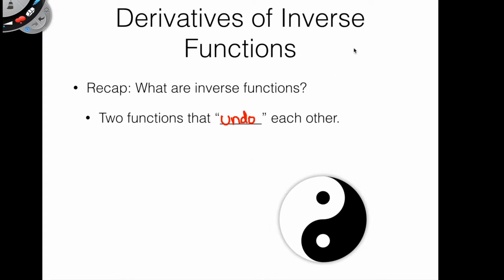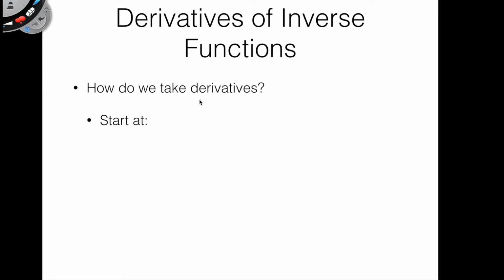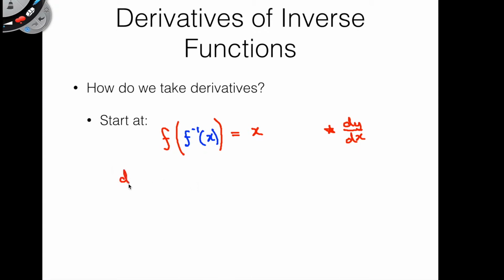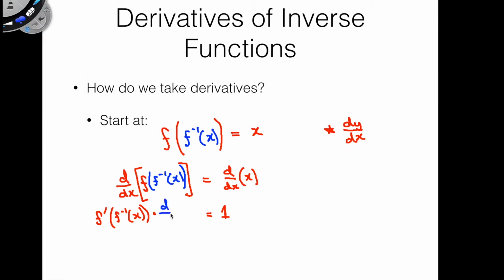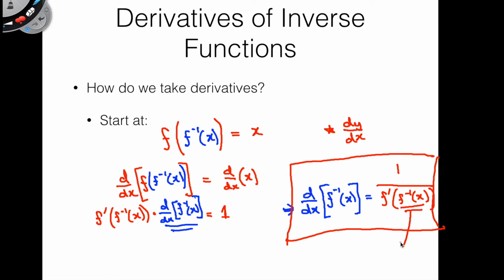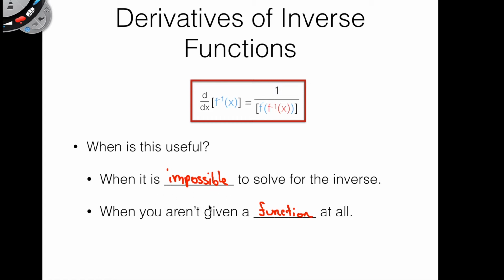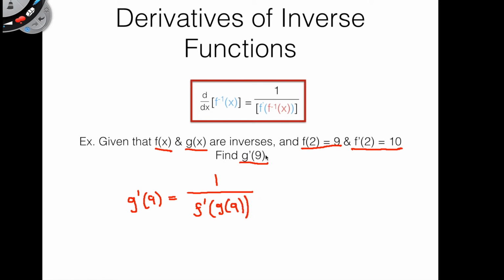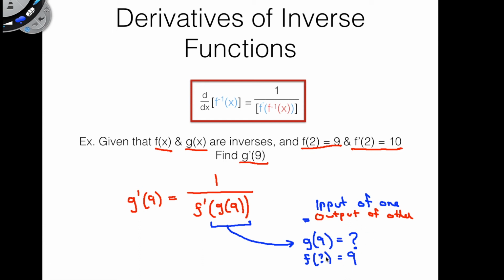Differential Calculus #9: Derivatives of Inverse Functions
In this video we talk about how to take derivatives of inverse functions.